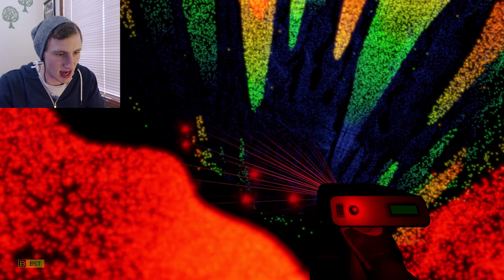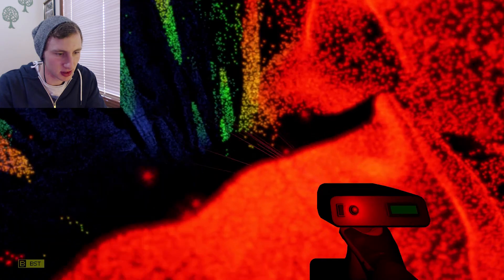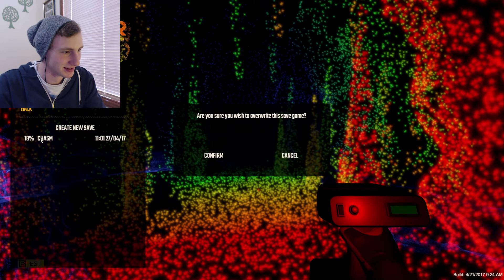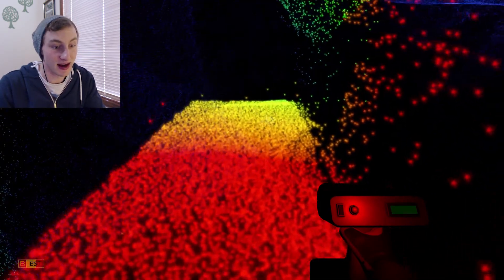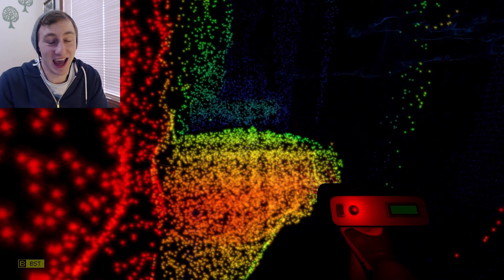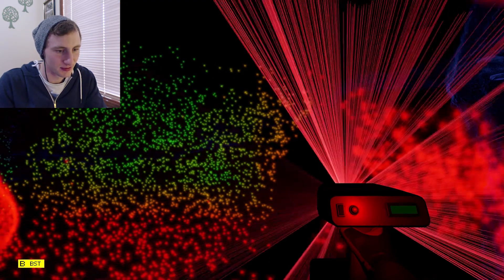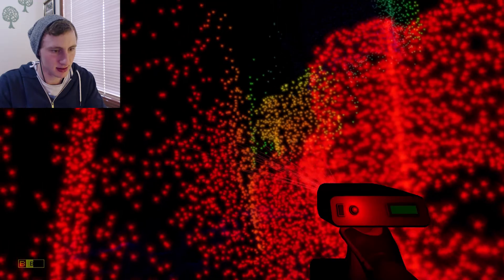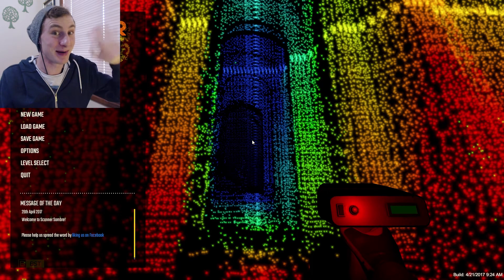TRAVELLING INTO CAVES WITHOUT A TORCH | Scanner Sombre Part 3 | VariablePwn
Scanner Sombre is the brand new game from Introversion Software, Creators of the ever-popular Prison Architect, Darwinia, Multiwinia Uplink and DEFCON.

Episode 3 is another fantastic episode of Scanner Sombre, in which we go down further into the depths of the cavern. Tensions are high after Stacy Statue's appearance, but will she pop up again in this episode? Careful jumps after a quick scan, stalagmite spikes and stone pillars are throughout this episode of Scanner Sombre Part 3!

Scanner Sombre by Introversion Software is their sixth game, and is truly a work of art. Explore a cavern without a flashlight. This game requires you to use the prototype scanner to create dots of light all around the area in order to "illuminate" your surroundings. With a wacky mix of radar and light, this game breathes new life into exploration games. You only see what you scan. Explore the story of a man who went adventuring into a cave looking for answers to a myth. Scanning your environment will reveal locations around you. But be wary, shadows can make you disorientated, and the depth can be tricky to gauge when everything not close to you is blue.

Scanning Sombre sounds more like a sad radar.
Scanner Somber Is spelt terribly, but it's still searchable.
Scanning Somber may or may not be this game, depending on how you meant to spell it.